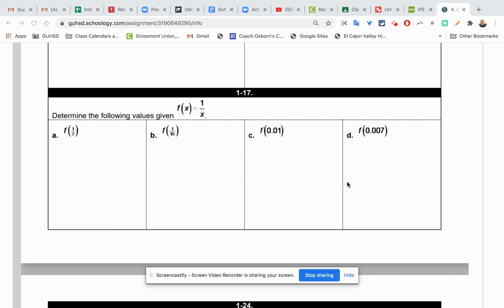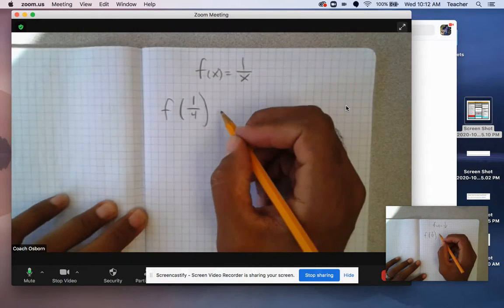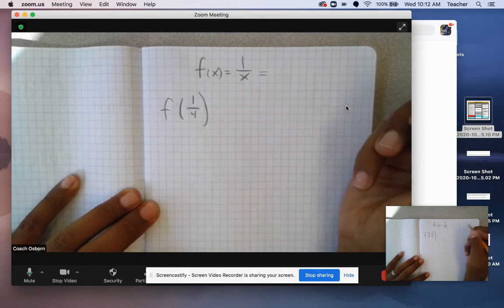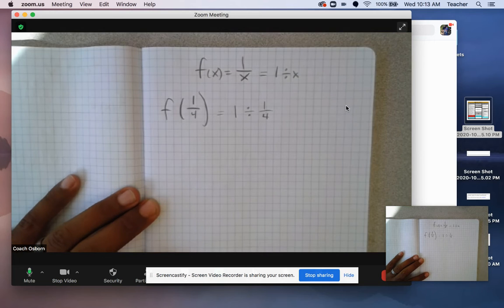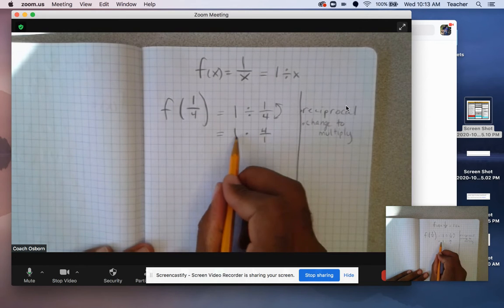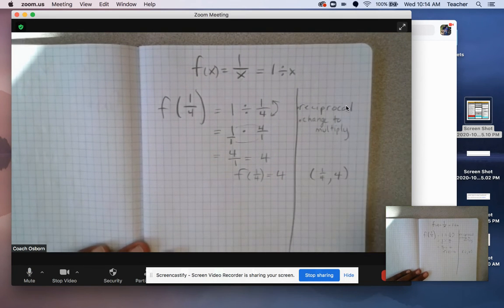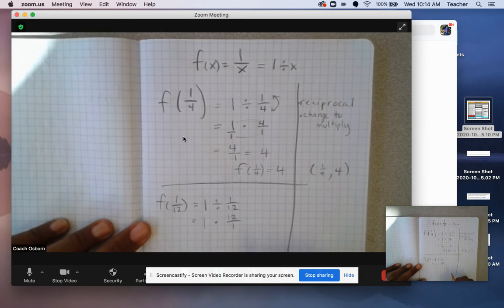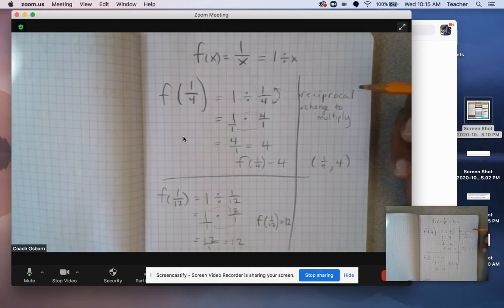Lesson 1-1 Evaluating with Reciprocal Functions (Homework help)